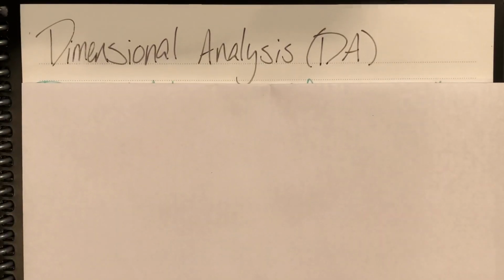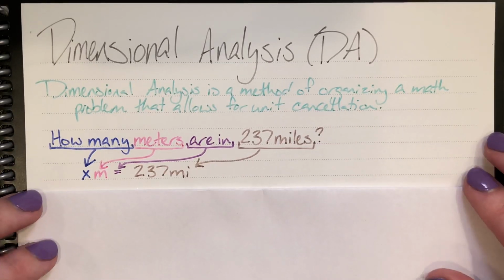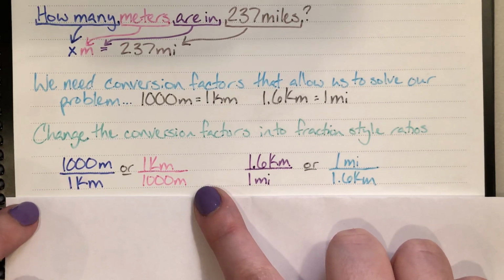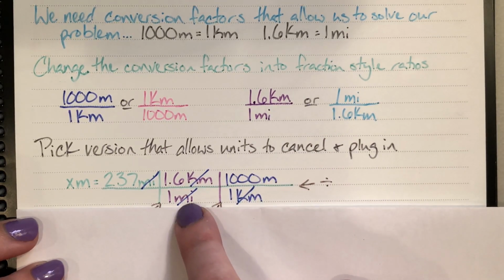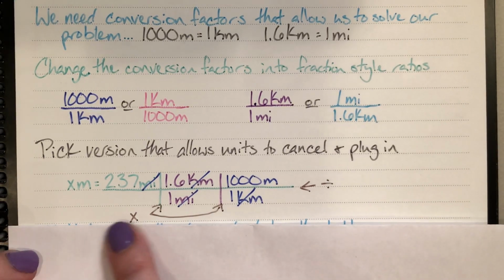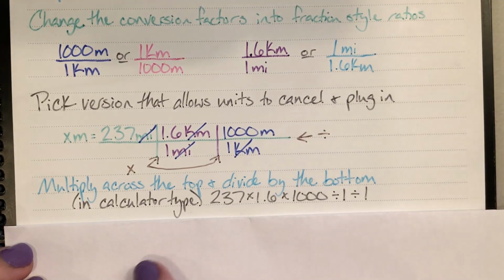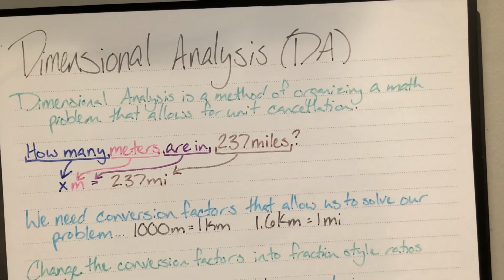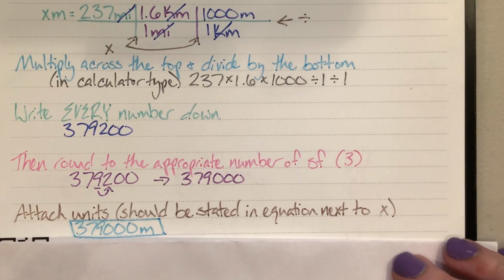Dimensional Analysis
How to perform dimensional analysis to convert between units high school chemistry